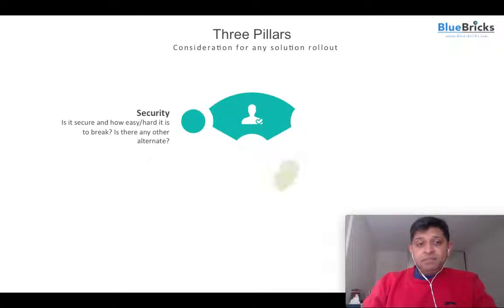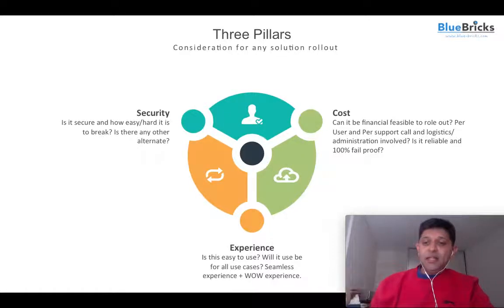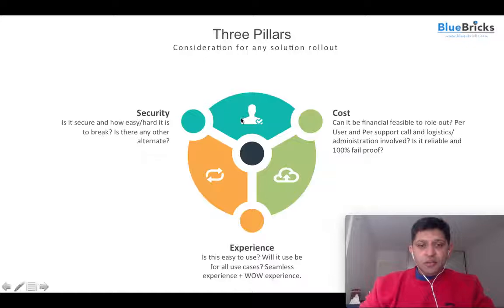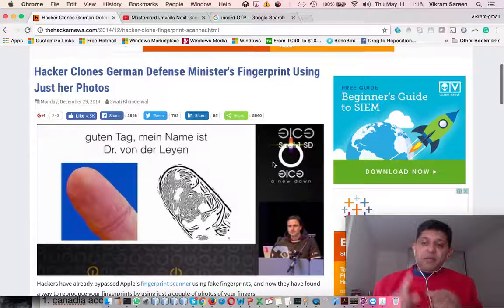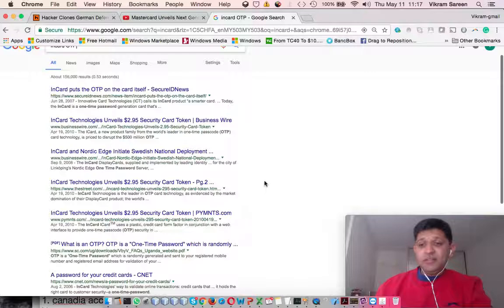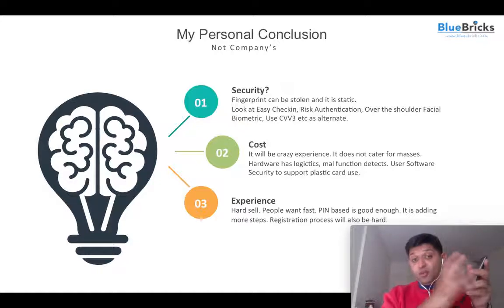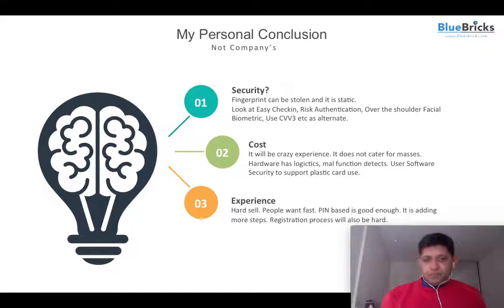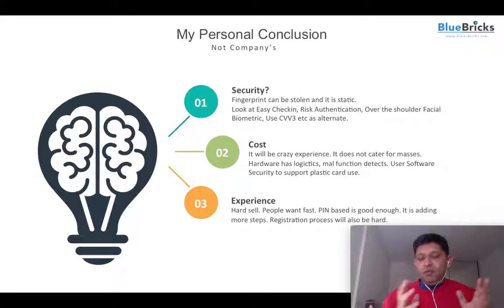MasterCard Biometric Card Evaluation By Vikram Sareen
Personal Evaluation of MasterCard's new Biometric Credit Card

1. Security
Is it secure and how easy/hard it is to break? Is there any other alternate?

2. Cost
Can it be financial feasible to role out? Per User and Per support call and logistics/administration involved? Is it reliable and 100% fail proof?

3. Experience
Is this easy to use? Will it use be for all use cases? Seamless experience + WOW experience.

Personal Conclusion-
1. Security
Fingerprint can be stolen and it is static.
Look at Easy Checkin, Risk Authentication, Over the shoulder Facial Biometric, Use CVV3 etc as alternate.

2. Cost
It will be crazy experience. It does not cater for masses. Hardware has logistics, mal function detects. User Software Security to support plastic card use.

3. Experience
Hard sell. People want fast. PIN based is good enough. It is adding more steps. Registration process will also be hard.